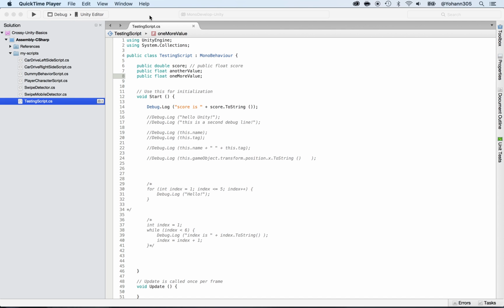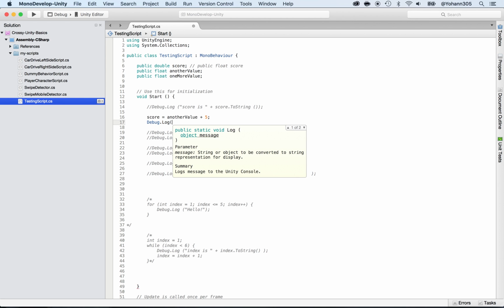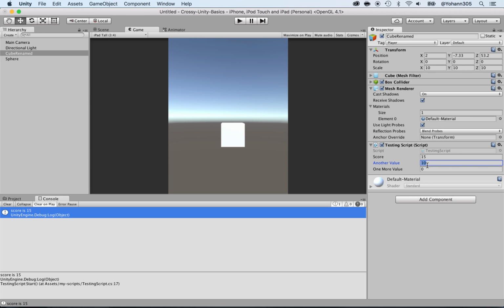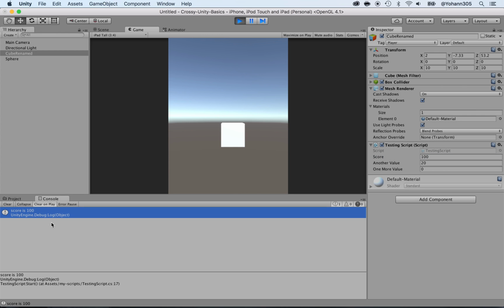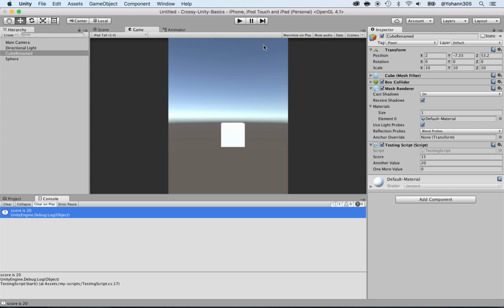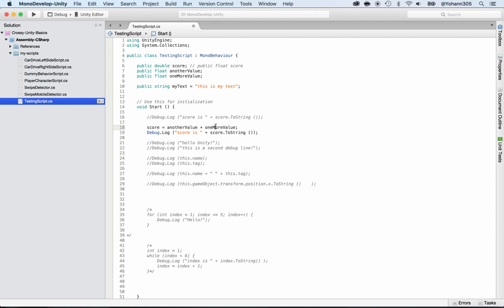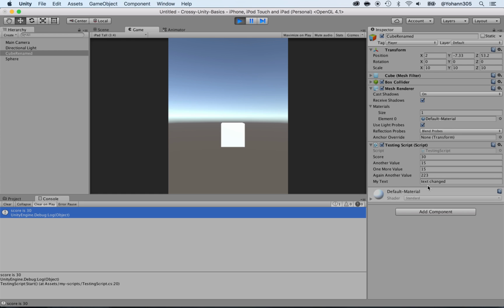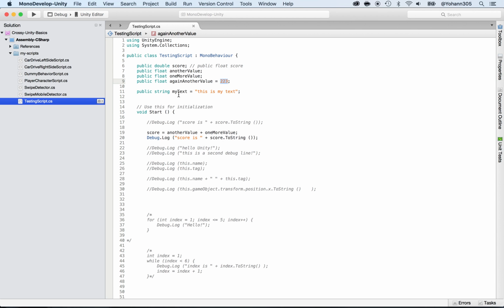a 06 arithmetic and text string